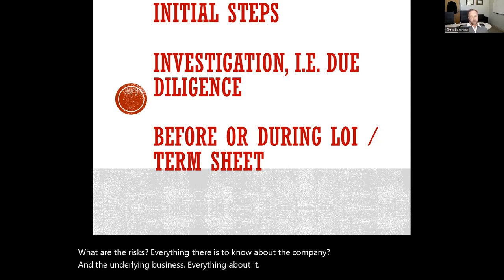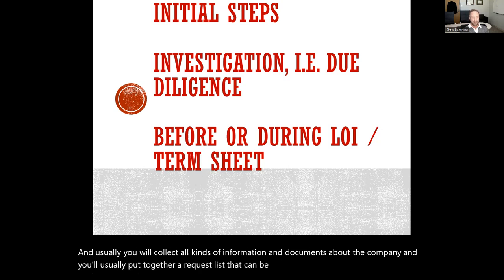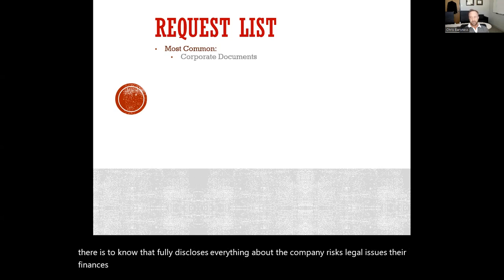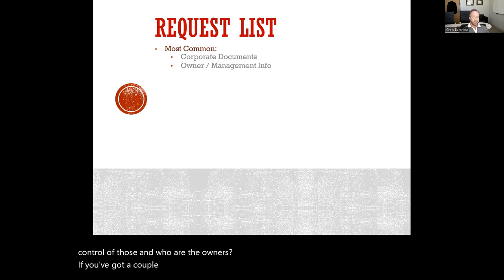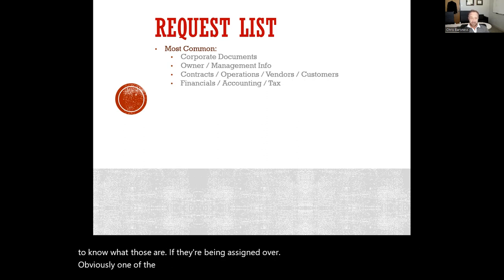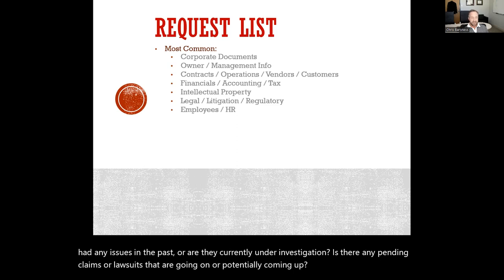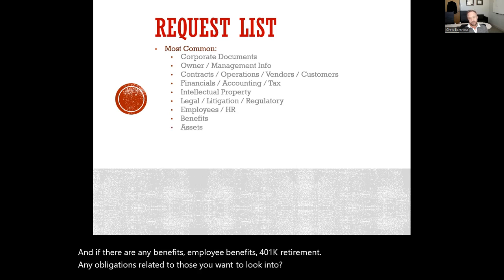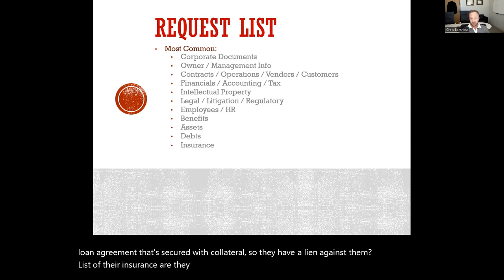What is Due Diligence in M&A Transactions?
M&A Securities lawyer Chris Barsness explains the basics of what exactly due diligence is for common business sales and purchases.